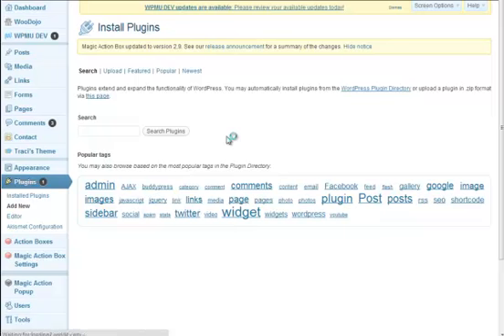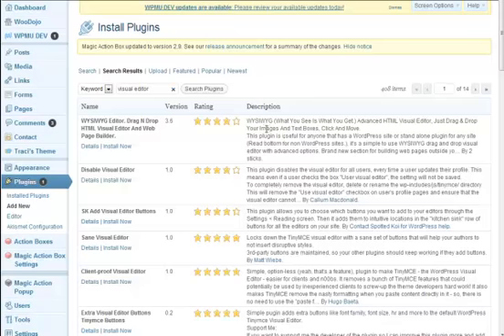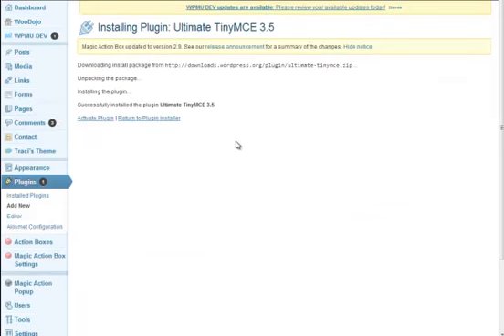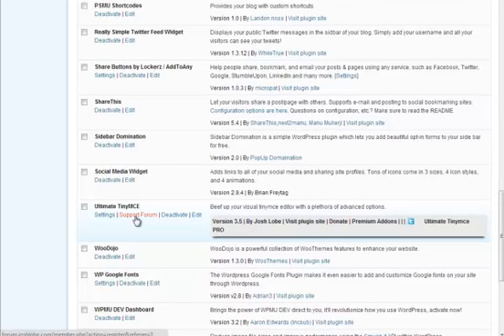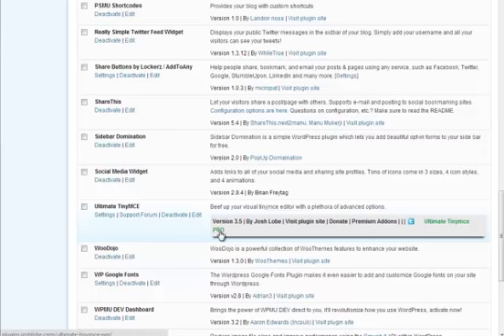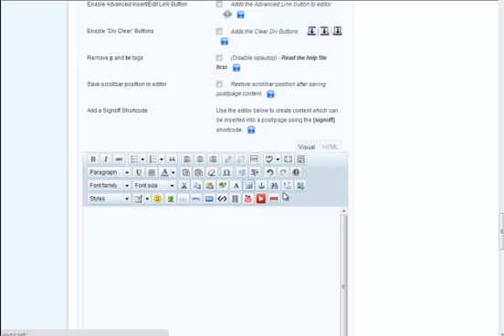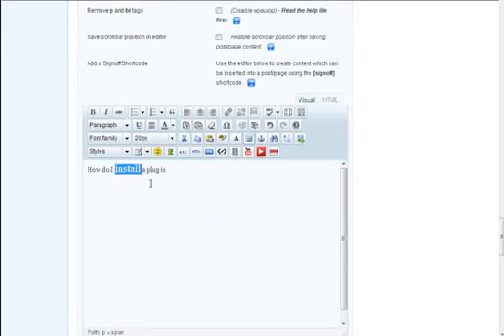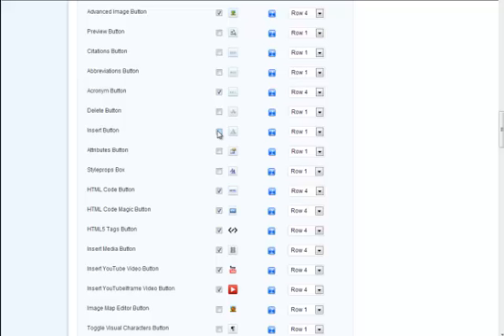How do I add the Ultimate TinyMCE plugin to my PSMU WordPress site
I walk through how to install and setup the Ultimate TinyMCE plugin on my Practical Social Media University hosted WordPress blog.